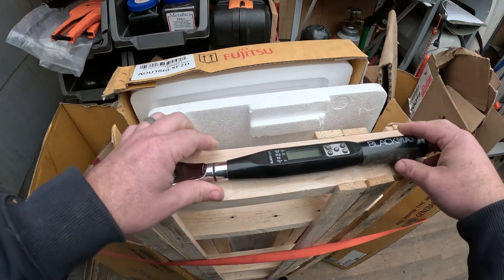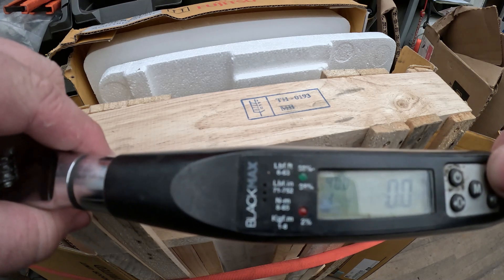BlackMAX® Digital Torque Wrench by CPS - BTLDTW How to and review - ductless mini split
This torque wrench has been a nice tool to keep your torque specs consistent and accurate. We have a few of these now and they have been reliable and durable. The batteries last quite a while as well.

BTLDTW | BlackMAX® Digital Torque Wrench